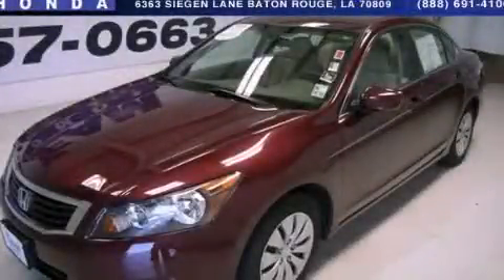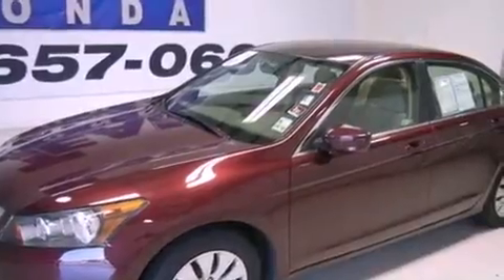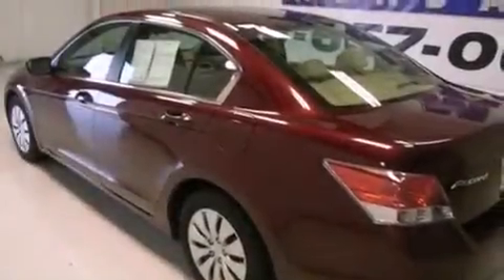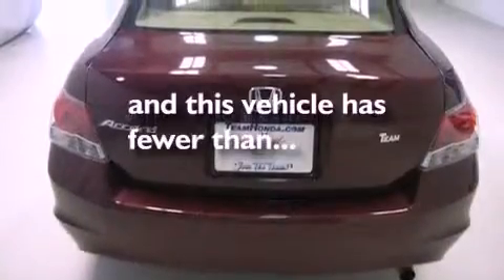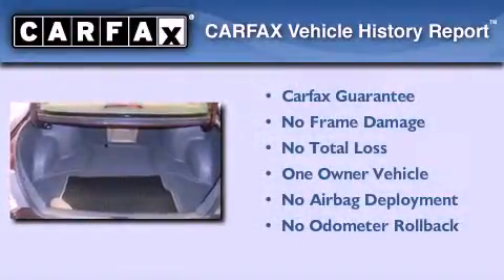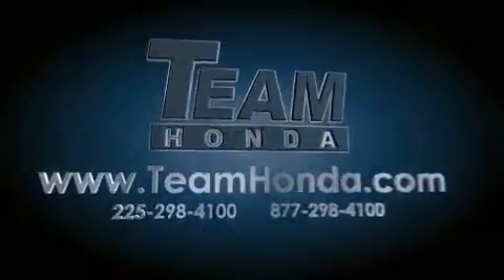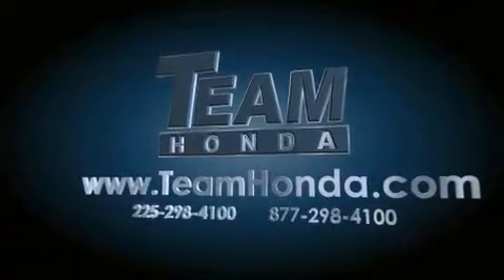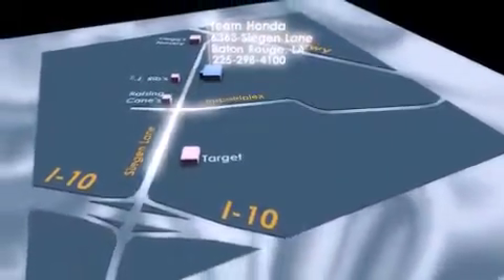2010 Honda Accord New Orleans LA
Year : 2010
 Make : Honda
 Model : Accord
 Engine : 2.4L 4 cyls
 Trans . : Automatic
 Exterior : Red
 Miles : 26,930

 Stock : 125899A